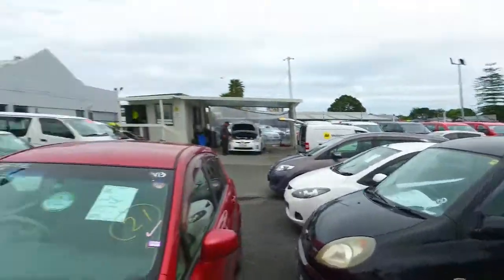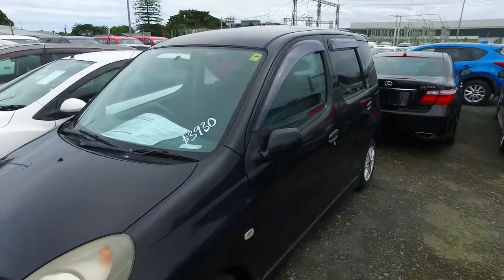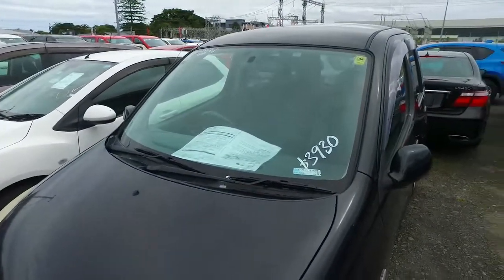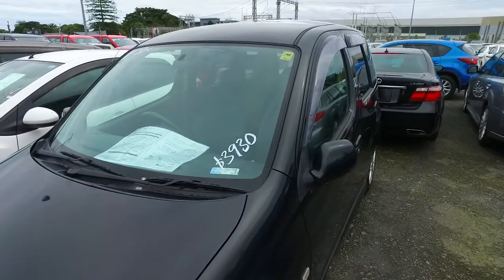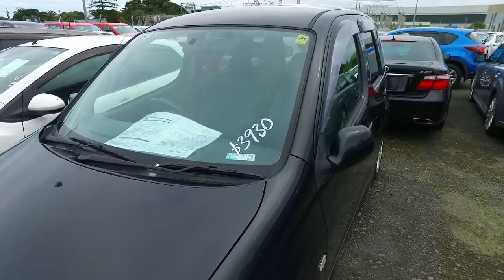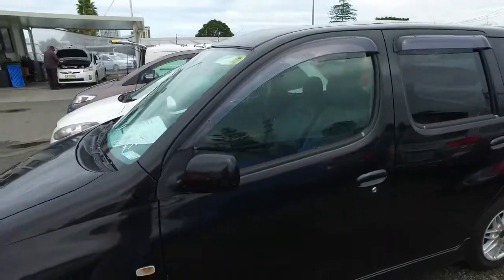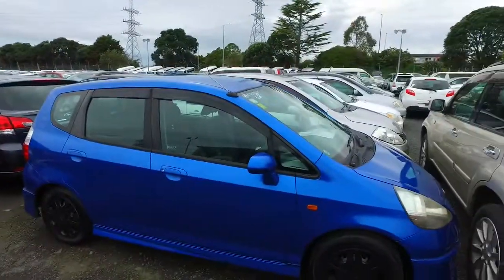Honda Fit for Brad From The Naki